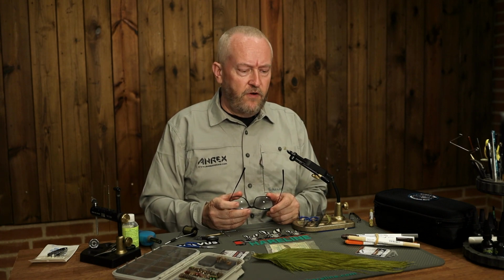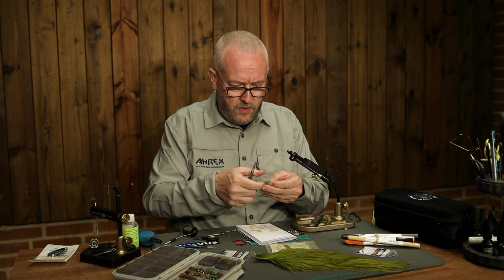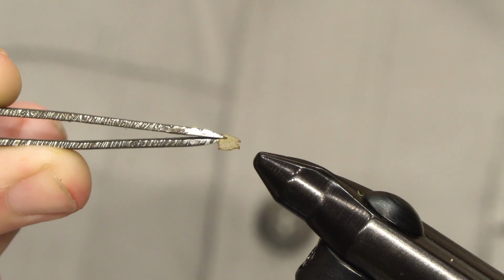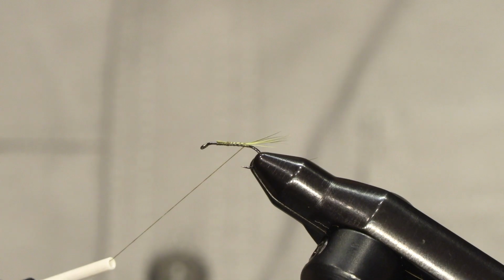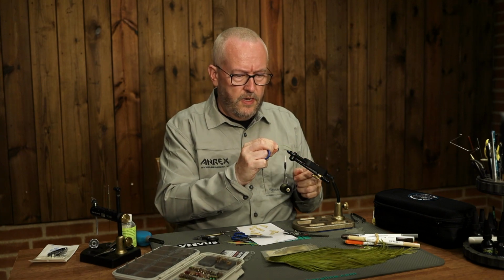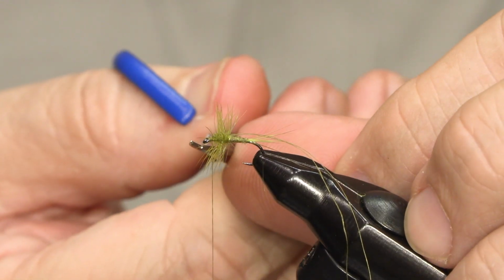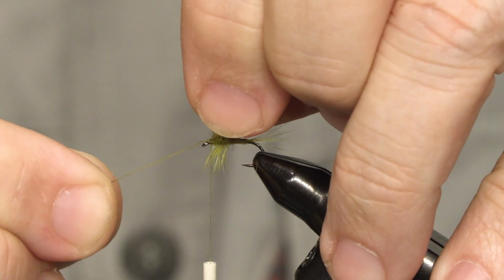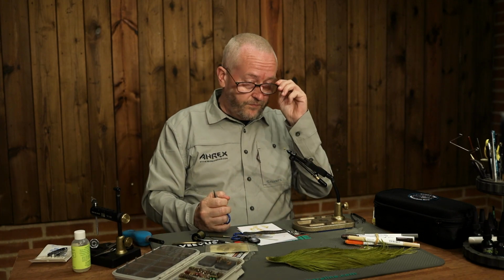Ahrex - Tea Bag Dun - tied by Lars Chr Bentsen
This technique was shown to me many years ago by Dennis Jensen and his father, Richard, from Denmark. It utilises a technique, where a wing burner is used to make a symmetrical wing that is folded in half and secured to the fly with a loop of tying thread. If you can’t get the particular tool used in the video, simply fold a small piece of the wing material over a piece of paper, grab it in a normal wing burning tool, the open end towards the opening of the tool. Cut to shape and burn the edges. The paper prevents the to halves of the wing fusing together. The wing can be made of many different materials, the best are ones where a little air can pass through. This particular fly was made with a used tea bag. Whatever material you use, it must be synthetic, so the edges fuse together when burned. There are several products on the market well suited as well. They can of course all be tinted with water proof markers. To my knowledge, they came up with the technique.
On flies larger than a size 12, there’s a risk that the wings will cause the fly to spin. Generally, keeping line speed down is a good idea.
We have had the danish flytyer and flyfisher Lars Chr. Bentsen behind the vise demonstrating the tying of the Tea Bag Dun.

Hook: Ahrex Dry Fly Light FW503 # 16
Thread: Olive UNI 8/0
Wing: Tea Bag, dyed olive with permanent marker and shaped with wing-burner
Tail: Olive hackle fibres
Body: FlyRite #3, Dark Olive
Hackle: Olive dry fly hackle
Thorax:  FlyRite #3, Dark Olive